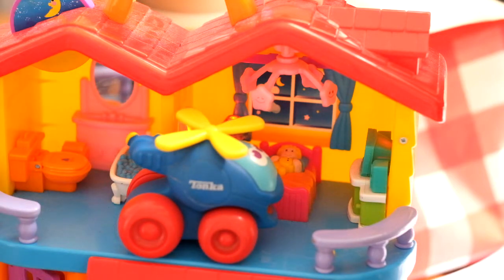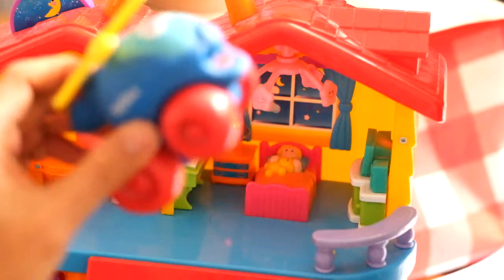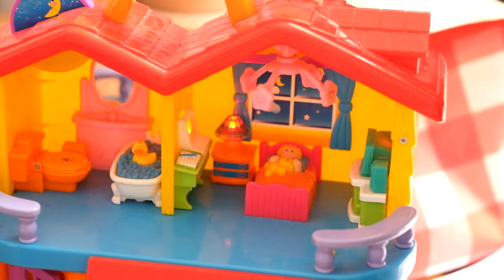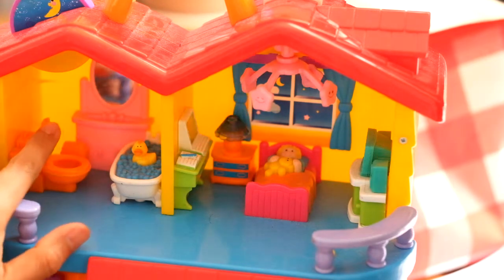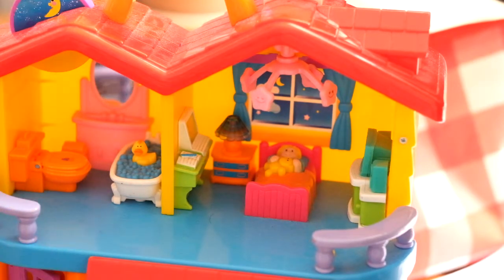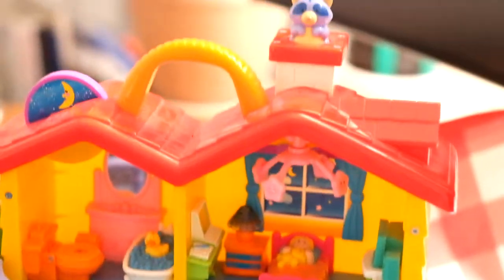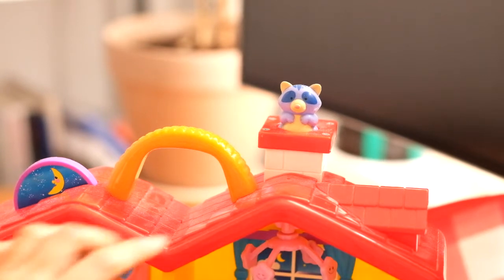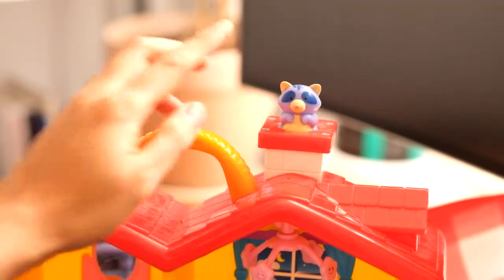Observing minitiature home with Fuji XF56mm1.2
Hi,
Today me and Jozio try one of our favourtite lens, Fuji XF 56mm that has awesome sharpness. The object was Jozio favourite home toys.